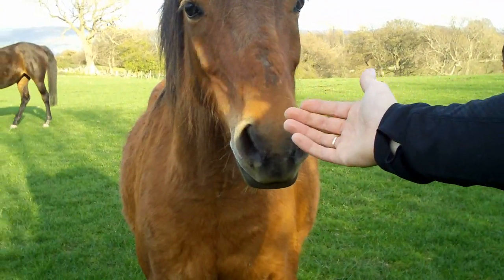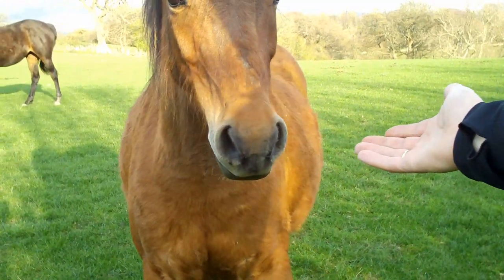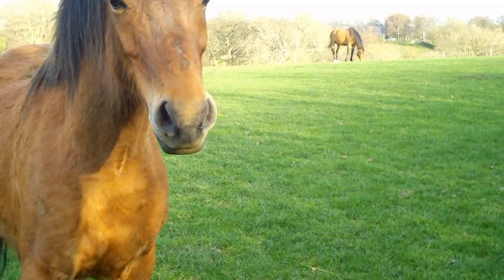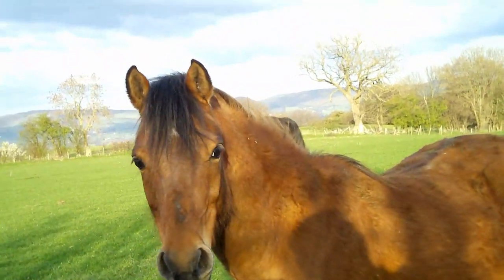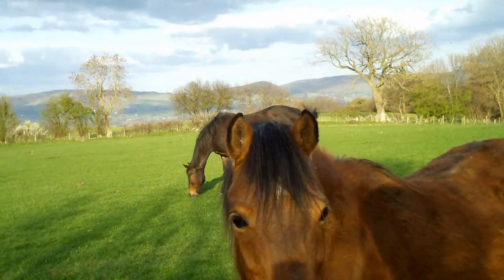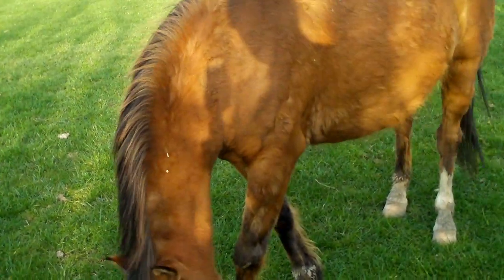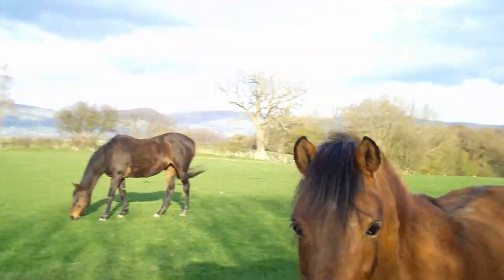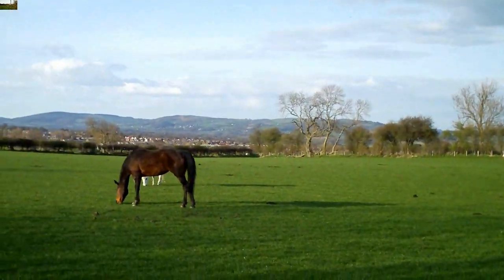Walking Through the Vale Of Clwyd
Walk through the vale of clwyd some nice views, and meet some of the horses that are grazing